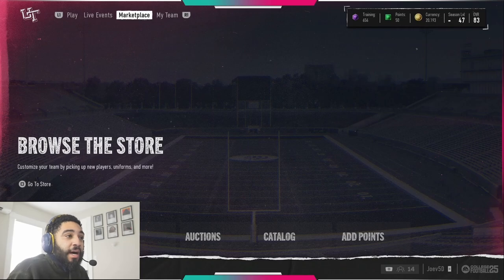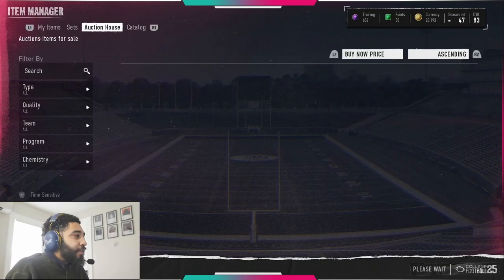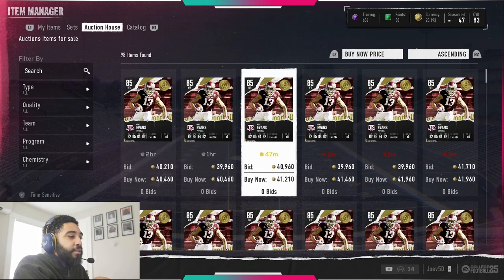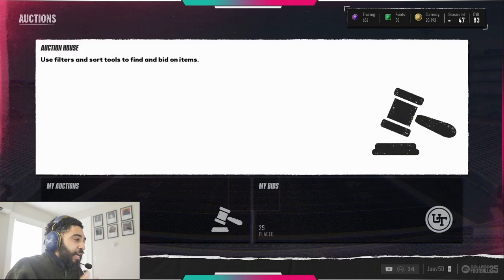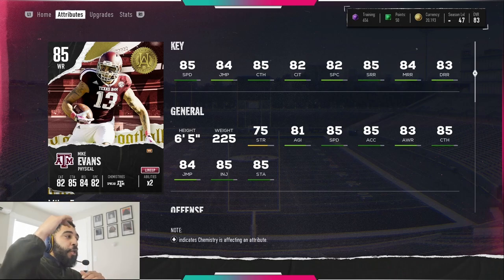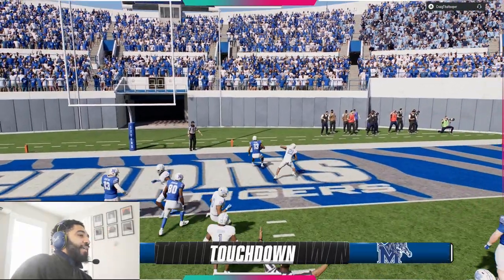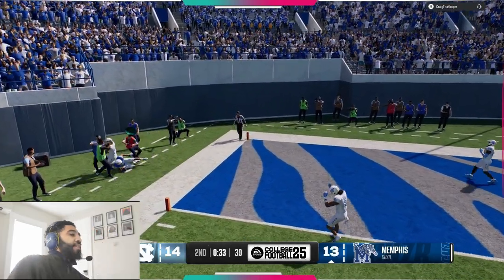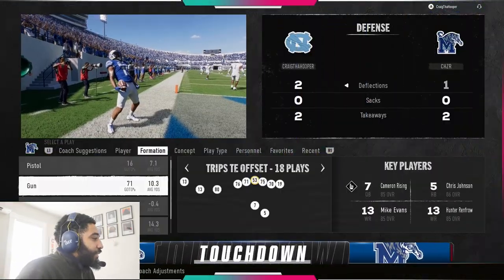MIKE EVANS IS LESS THAN 30K AFTER PATCH!easportscollegefootball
Etsy shop
Get a free hellofresh box on me - Spice up your meals with HelloFresh! Tap the link to claim your FREE week of food now 🎁 ⏰ 🍽️ 😋